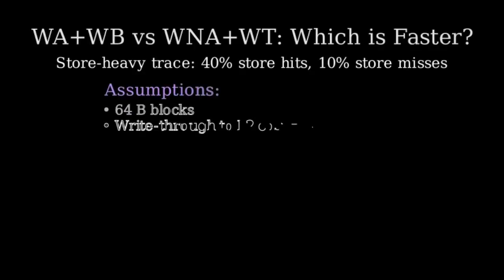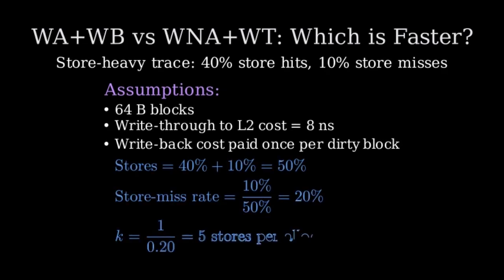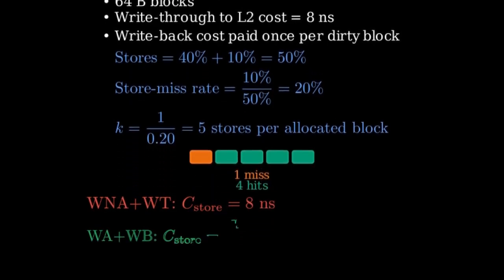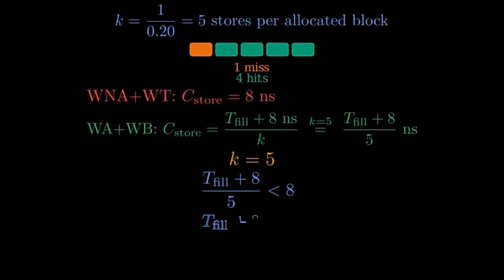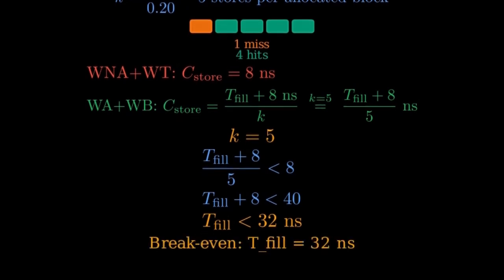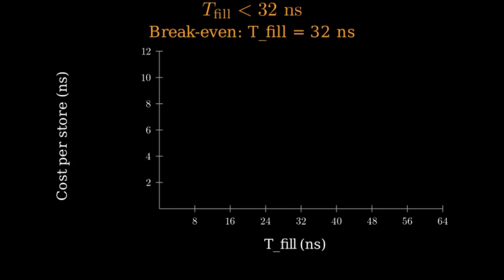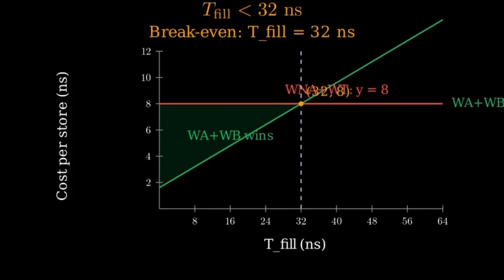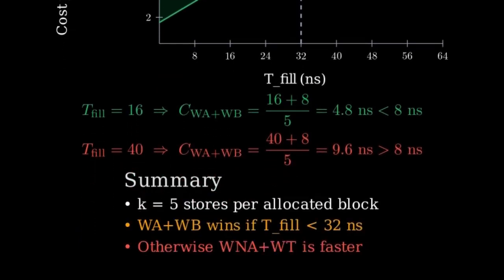9. Computer Architecture: Memory Hierarchy and Design (Problem 9)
Problem 9: Show when write-allocate+write-back outperforms write-no-allocate+write-through for a store-heavy trace with 40% store hits and 10% store misses; assume 64 B blocks, 8 ns write-through cost to L2, write-back amortized 1/dirty-block.